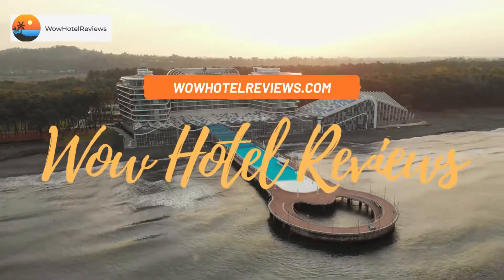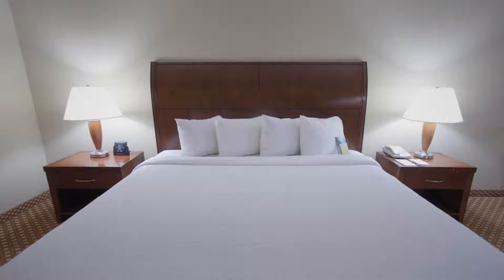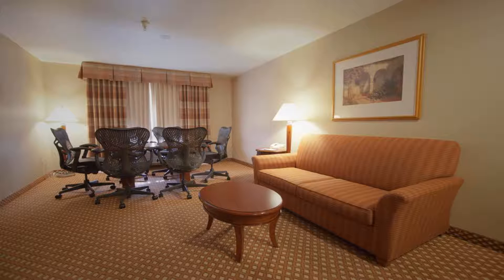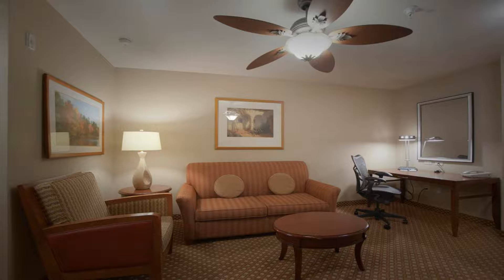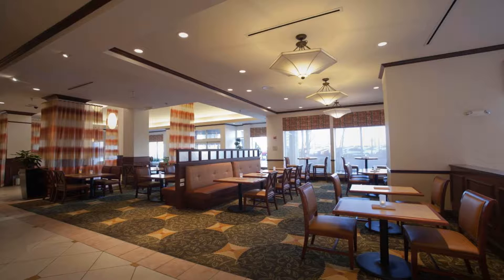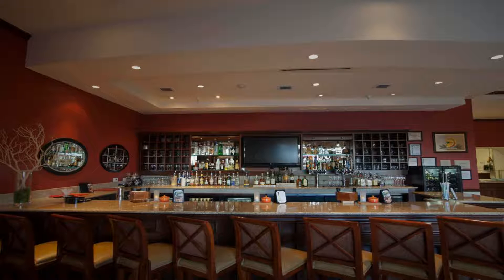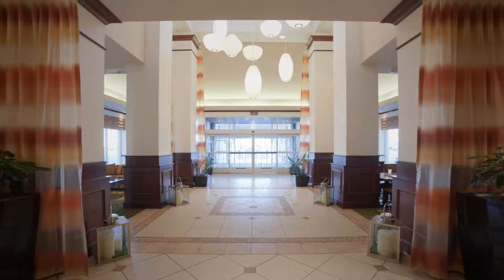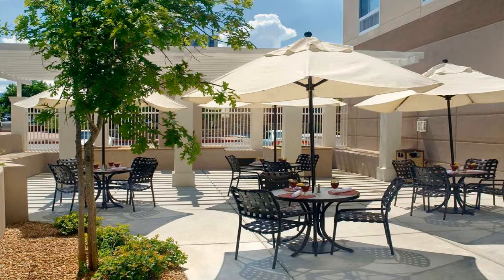Hilton Garden Inn Albuquerque Uptown Review - Albuquerque , United States of America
Hilton Garden Inn Albuquerque Uptown

Featuring a spacious indoor pool facility with a water slide, this Albuquerque hotel is Located just off I-40 and 7 miles from the Albuquerque International Sunport. Free Wi-Fi is available.
The Hilton Garden Inn Albuquerque Uptown offers modern rooms equipped with a flat-screen cable TV, microwave and refrigerator. A coffee maker and ironing facilities are included.
Guests of the Albuquerque Uptown Hilton Garden Inn have access to a fitness room with cardio equipment and weights. The business center offers public use computers, fax and copy services.
The Great American Grill serves a breakfast and dinner daily in a casual atmosphere. Room service is also available.
The Albuquerque Garden Inn is less than 2.5 miles from the Downs at Albuquerque casino and 8 miles from Rio Grande Zoological Park.